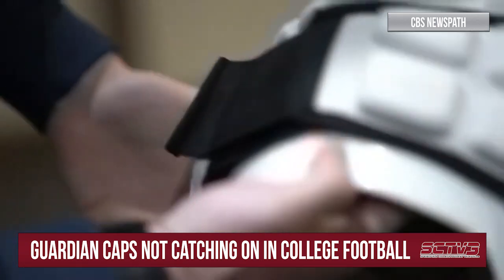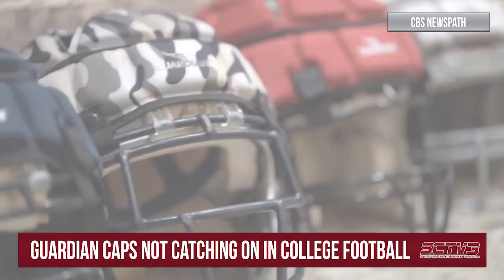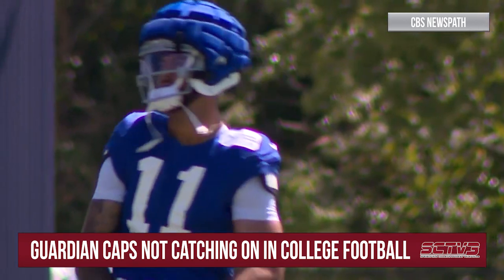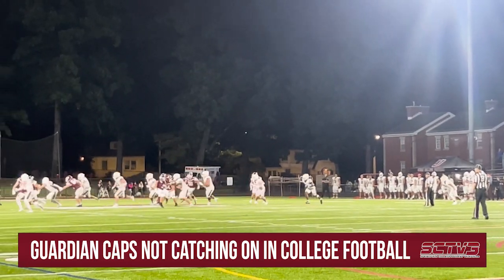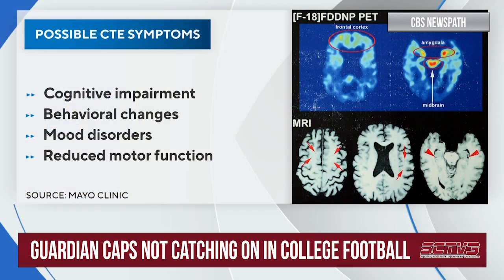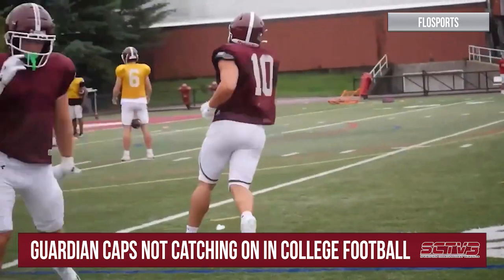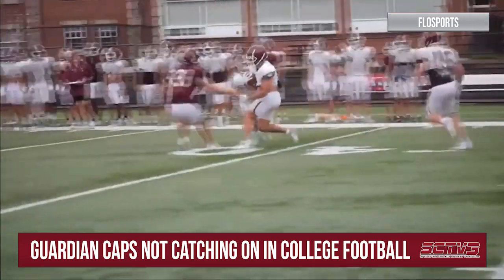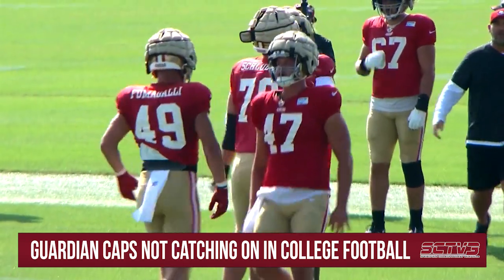Guardian Caps and their future on college campuses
SCTV3's Nick Pantages talks to a Springfield football player and an Athletic Trainer to see how effective Guardian Caps are at preventing head-related injuries in football, and whether teams like the Pride could use them in the future.